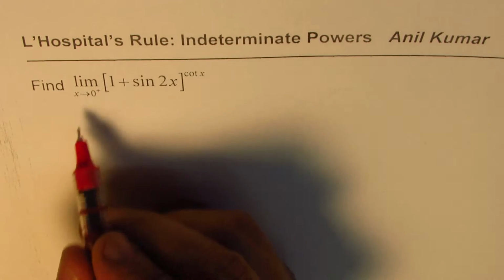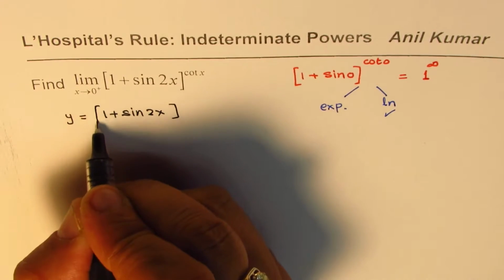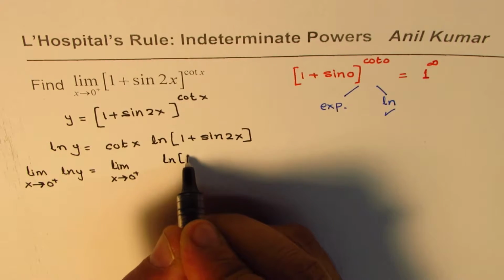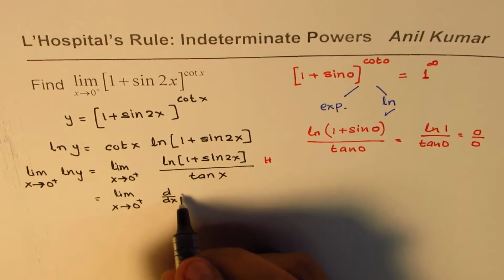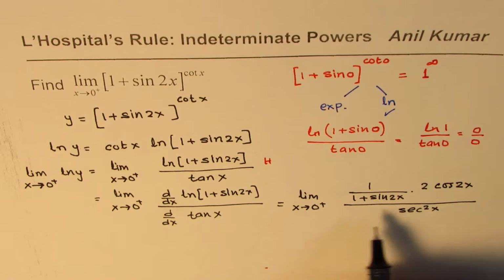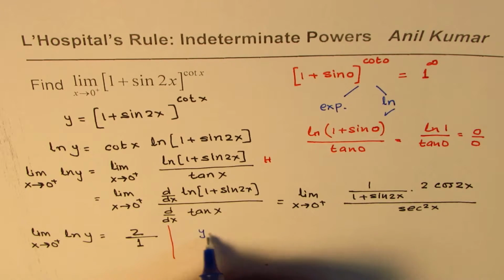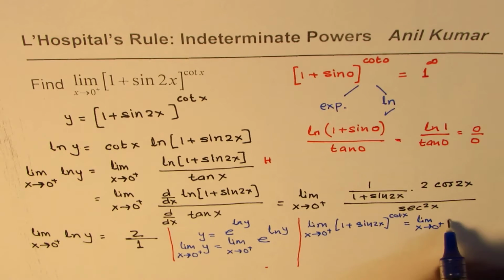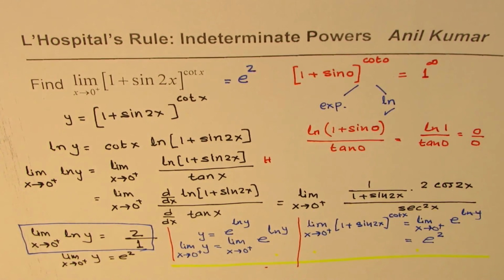Indeterminate Powers of Trigonometric Function L'Hopital's Rule Calculus